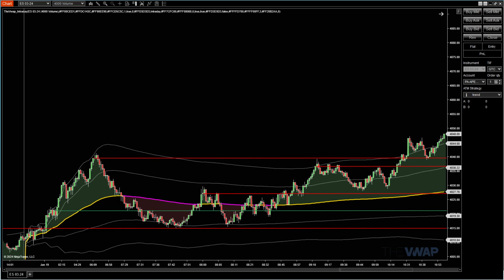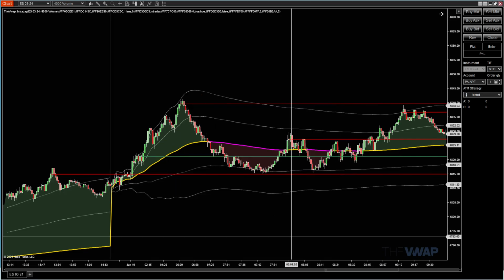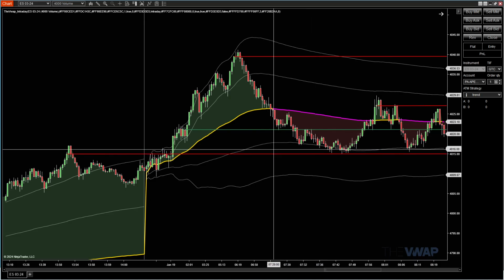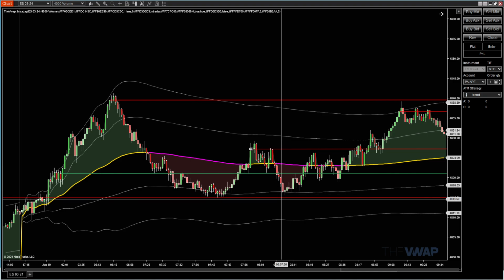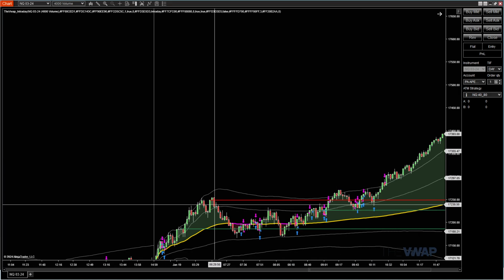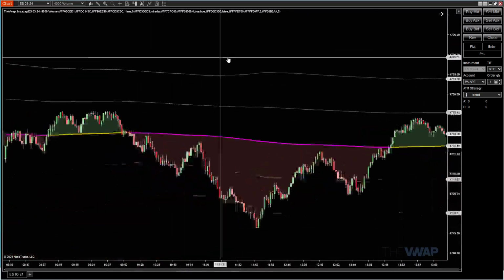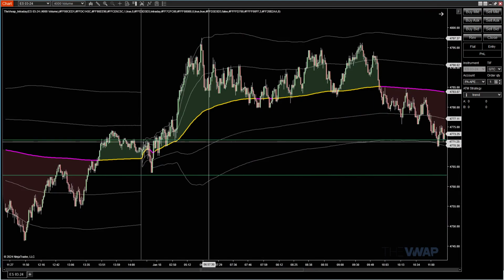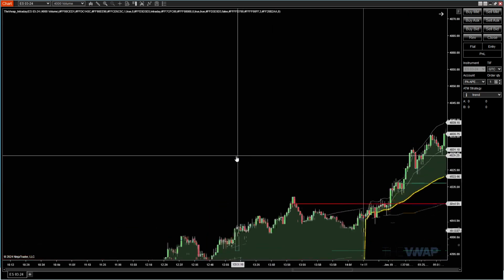Futures trading with NT8 and volume bar analysis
Hi all, this is AccomplishedChain194 from the r/daytrading page and i thought i'd follow up some posts with a video of my strategy. Sorry for the terrible audio, i'll work on that for next time.